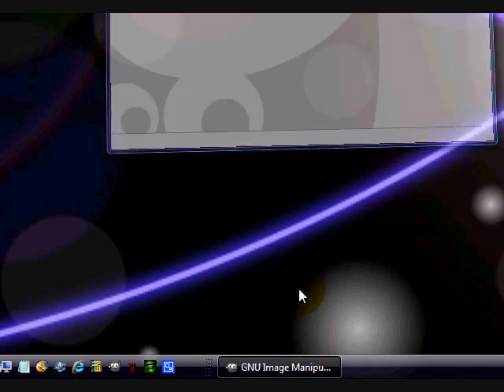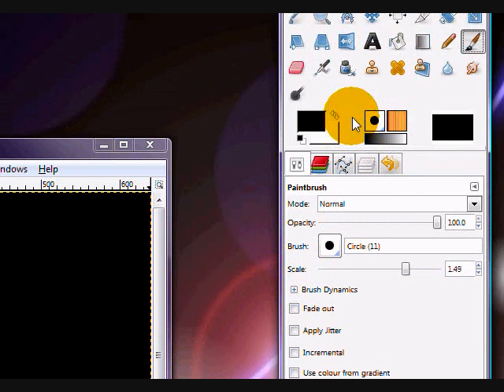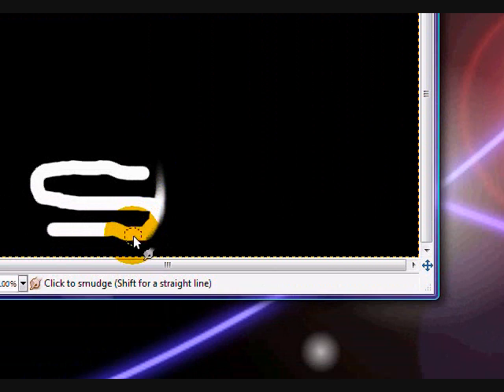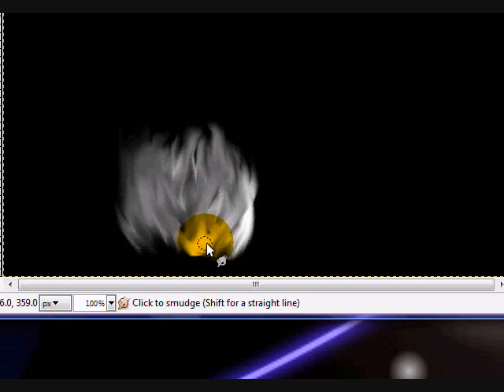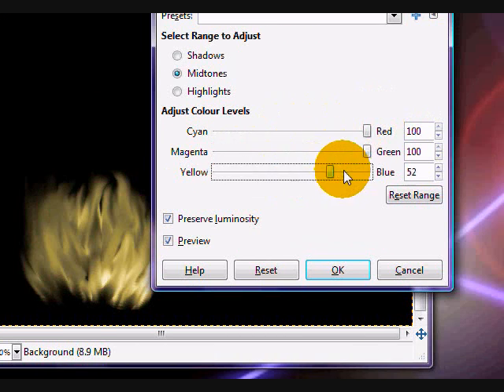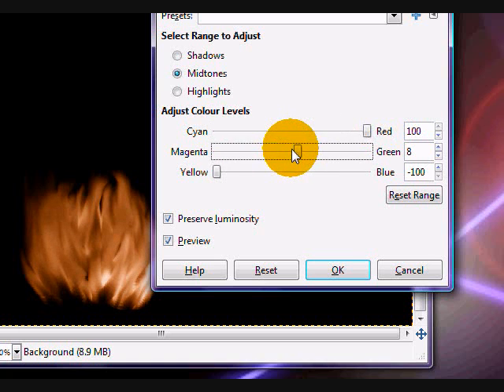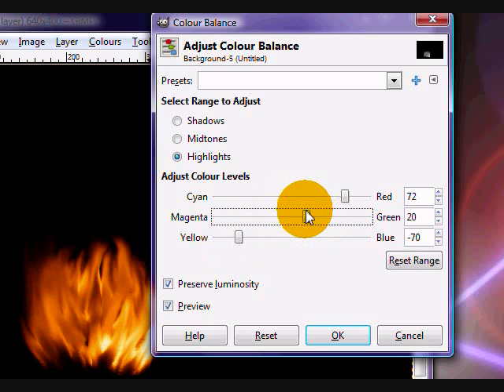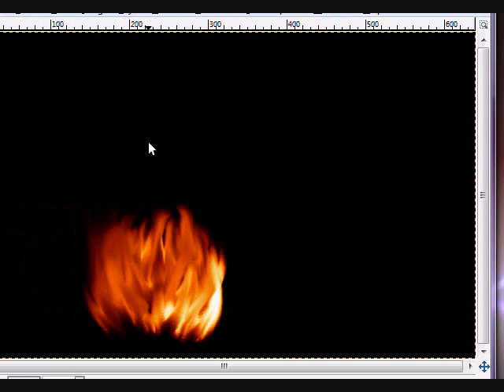Creating fire in Gimp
Learn how to create realistic fire on images in The Gimp. LoveToGimp's second video. Feel free to post channel comments on suggestions for tutorials. I may not get around to them, but it can't hurt to try, right?